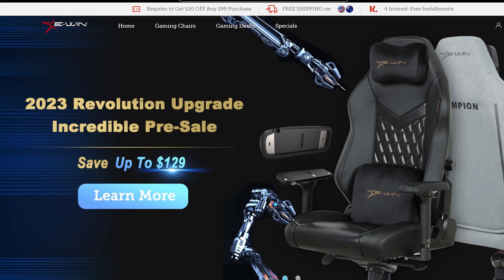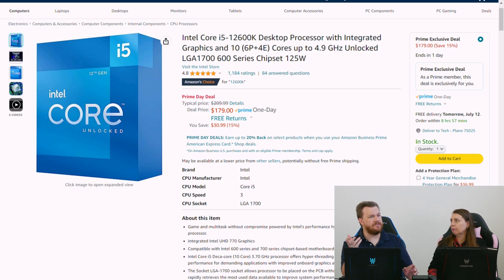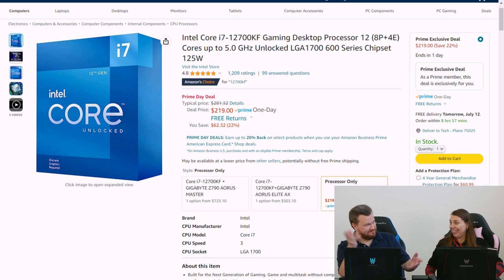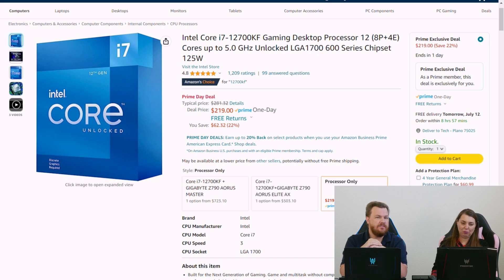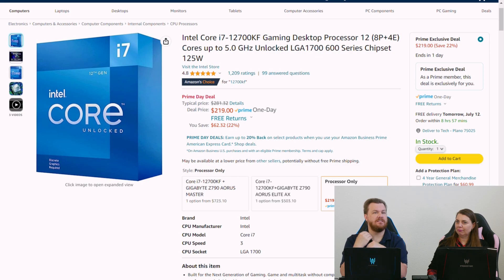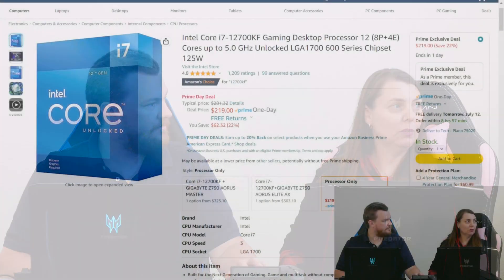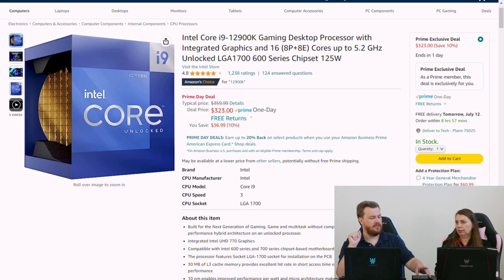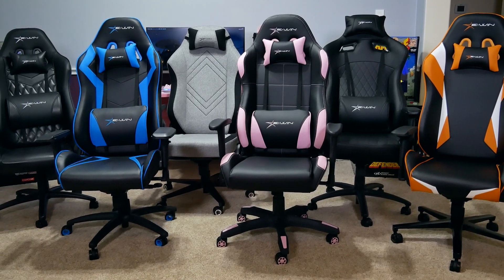Next-Gen Power Unleashed: Maximizing Performance with 12th Gen Intel CPU Upgrades — Byte Size Tech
Welcome to Byte Size Tech - This Channel is devoted to highlights from Tech Deals.  These are segments cut straight from the live streams, in easy to digest portions! So, if you're looking for the Byte Sized Tech answer, you've come to the right place!

— Purchase Links —
AMD CPUs
Ryzen 7 5700X
Ryzen 7 5800X3D
Ryzen 9 5900X
Ryzen 9 5950X

Amazon Prime Day   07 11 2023   Live Stream